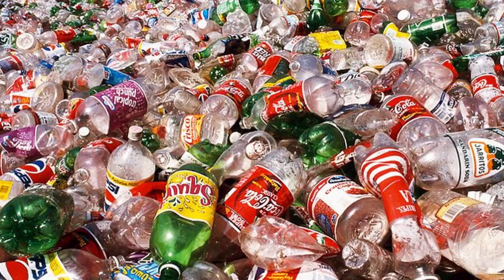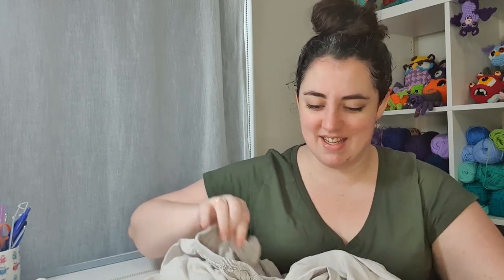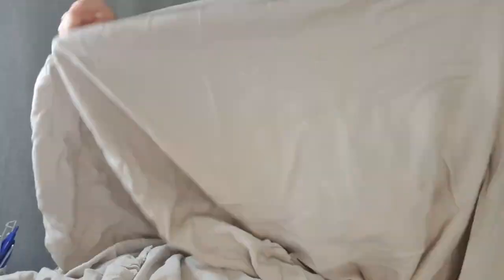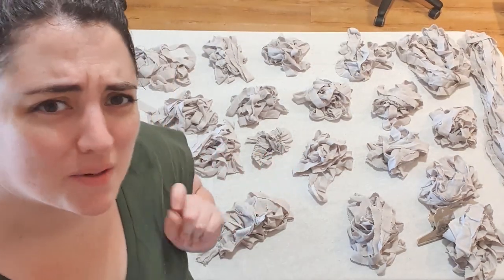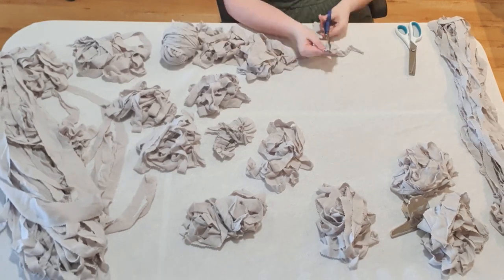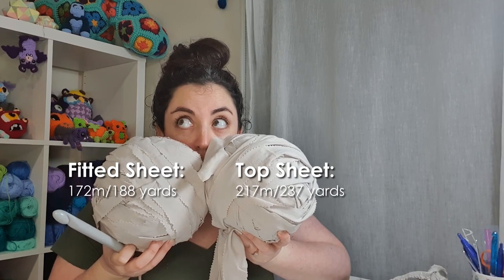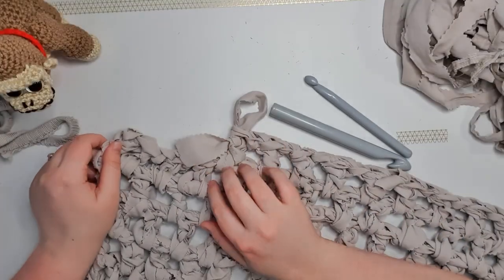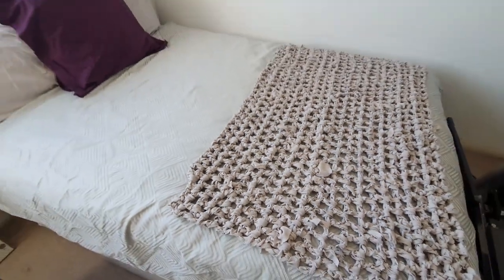Upcycling a worn out bedsheet with crochet (saves it from the dumpster!)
Hello, it's Thursday! This week I'm upcycling an old bedsheet to make it into a fancy new textured blanket perfect for a chair or the end of your bed.

I start by working out how to make fabric yarn out of it, and then engage in a big game of yarn chicken - but will I win?